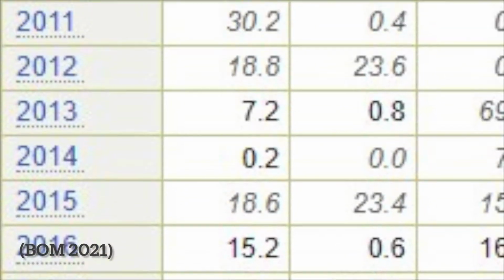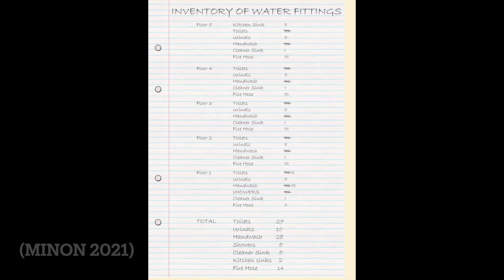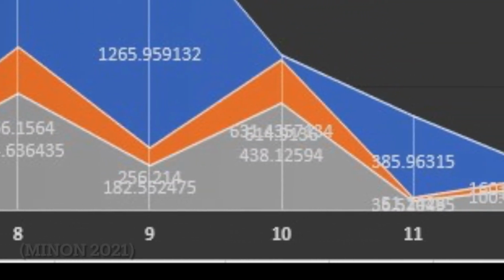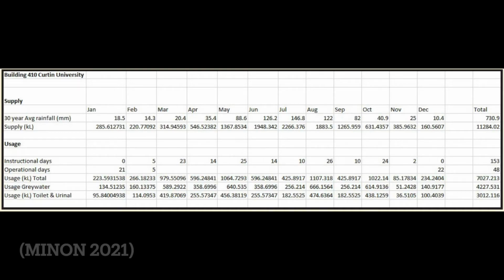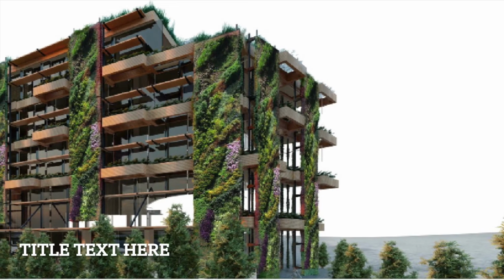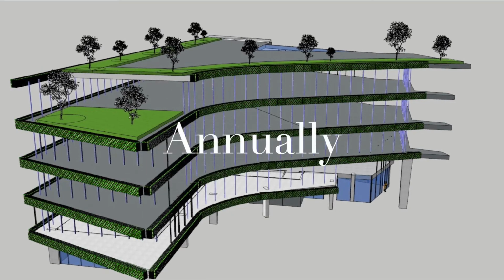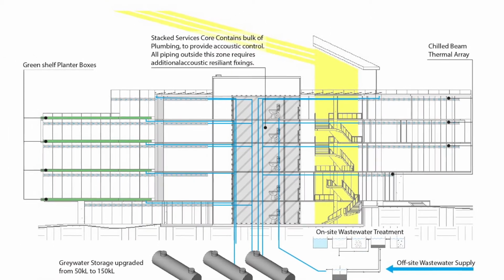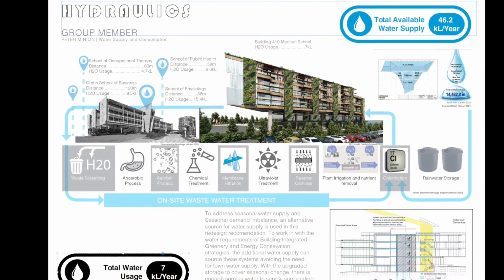MAA401 Assessment 3 Minon Peter 17620903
Presentation for assignment 3 of MAA 402